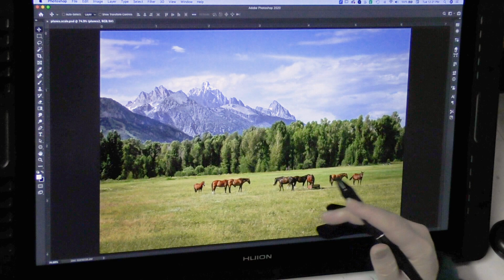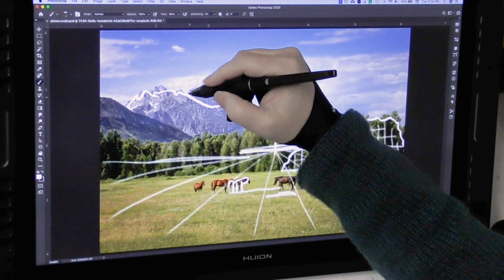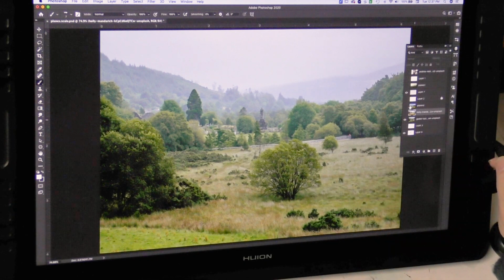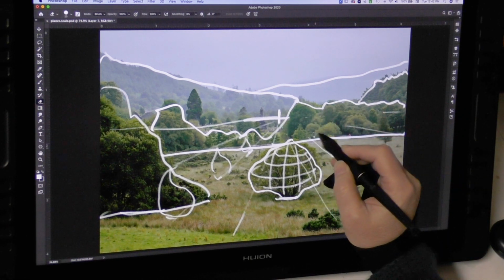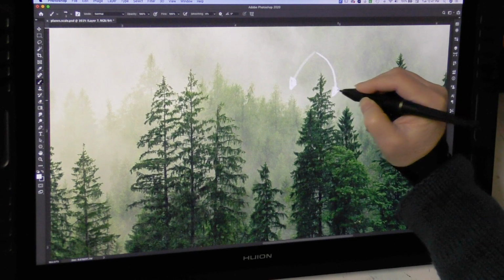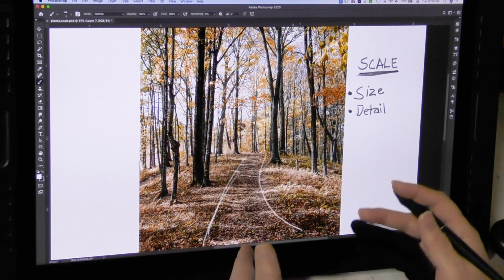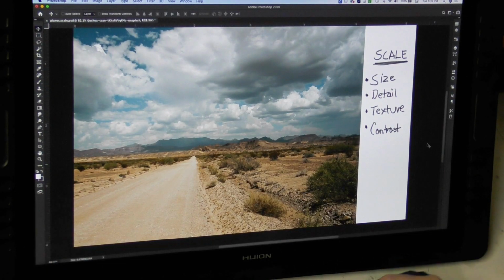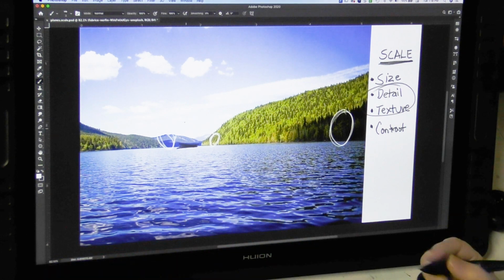2 Commonly Overlooked Errors in Landscape Painting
I'll talk about and analyze two very common representational errors I see in landscape art, particularly with beginners and artists new to landscape.

Huion Kamvas Pro 22 Drawing Monitor

Two Great Reference Books on Perspective
Framed Perspective Vol. 1
Framed Perspective Vol. 2

I don't actively solicit merchandise or brand sponsorships like many YouTubers. If you would like to be a Minder Patron, I would be honored. You would be taking a tangible role in making this content possible.